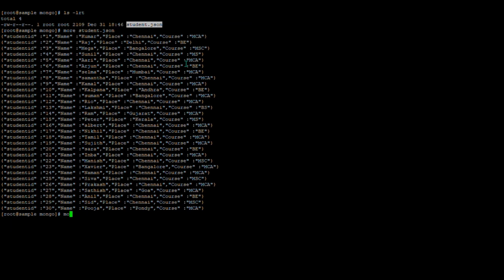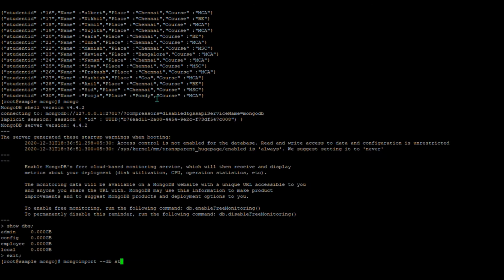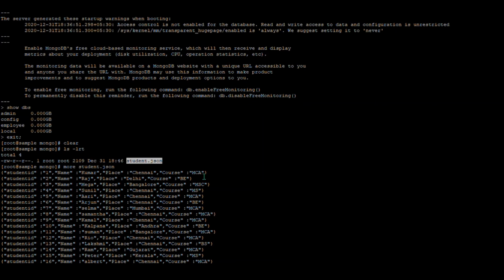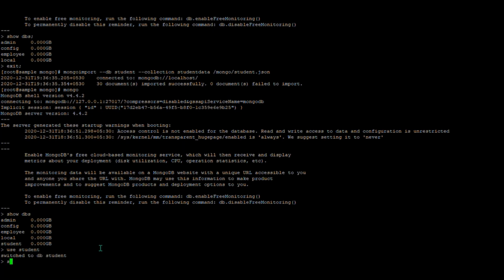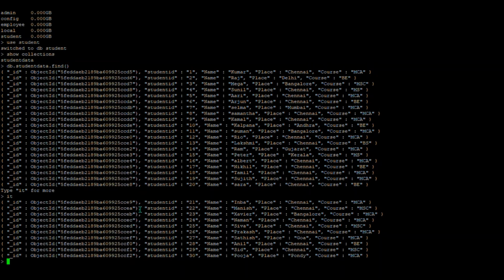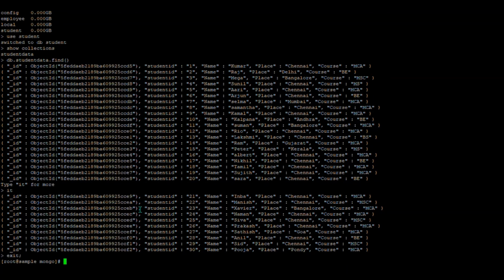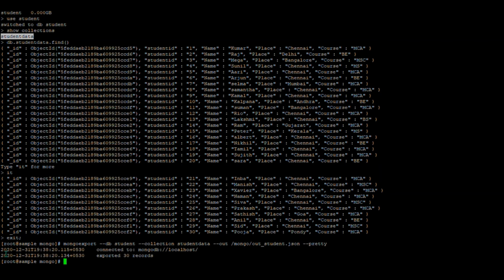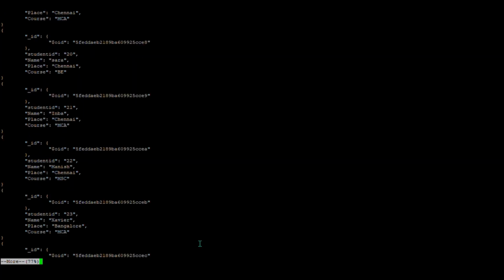Getting started with mongodb|mongodb tutorialHow to import\export JSON file on mongoDB..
We can deep dive how to load and extract JSON file in mongodb..